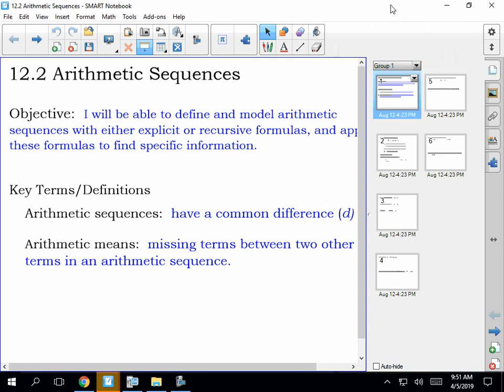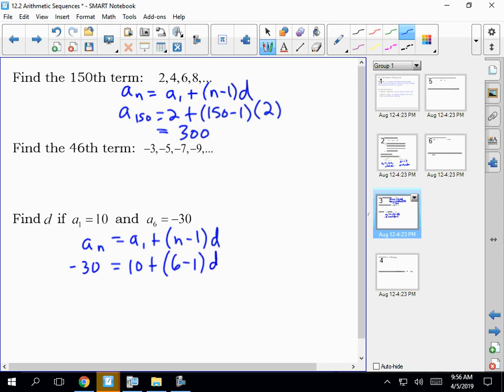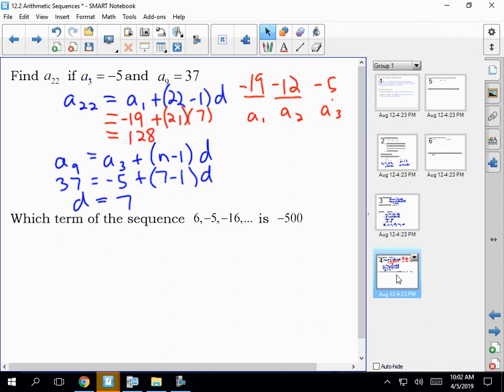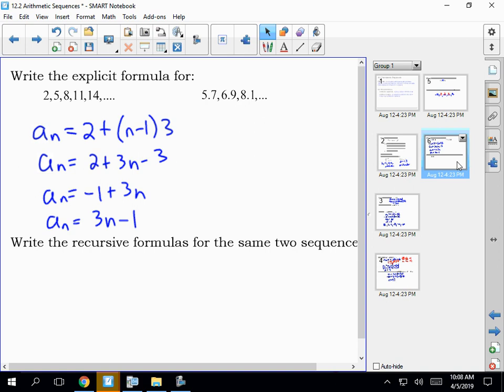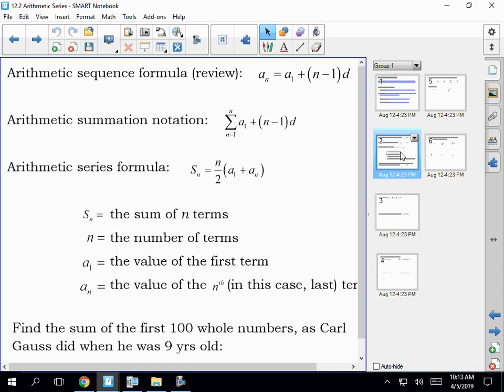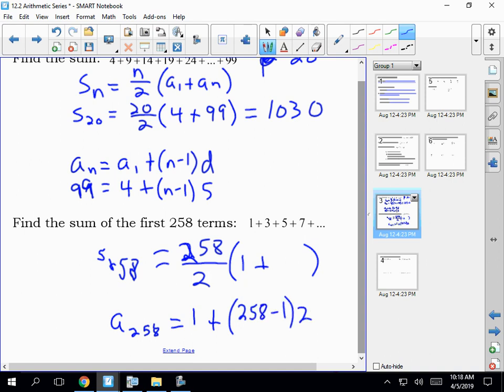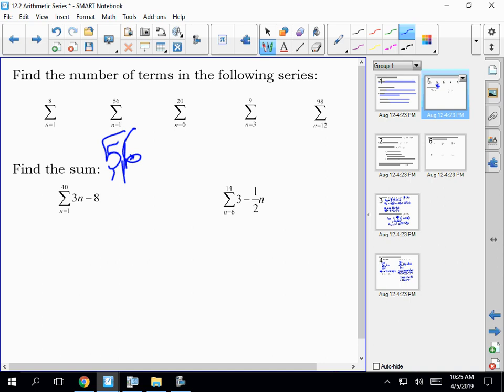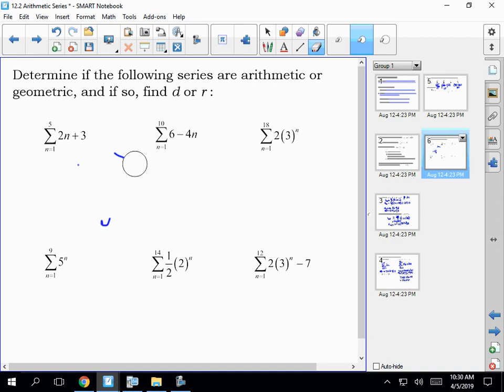12 2 Arithmetic Sequences and Series